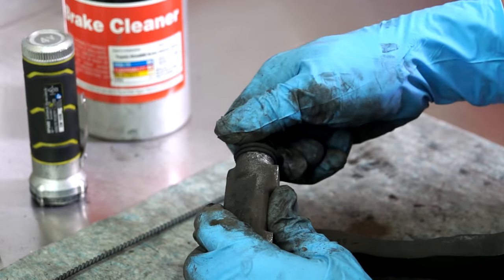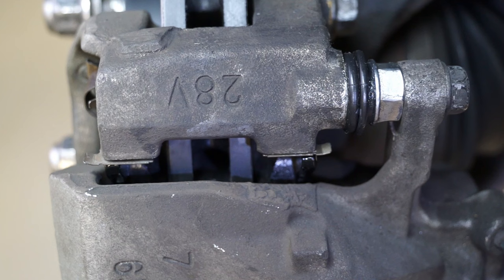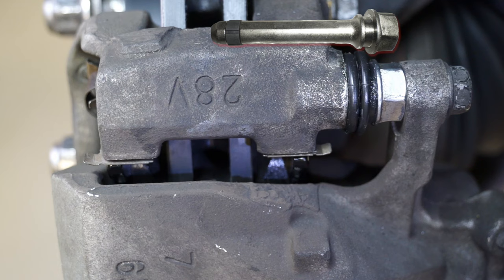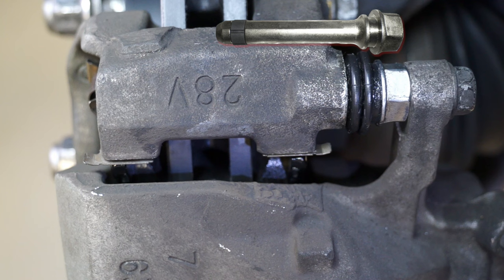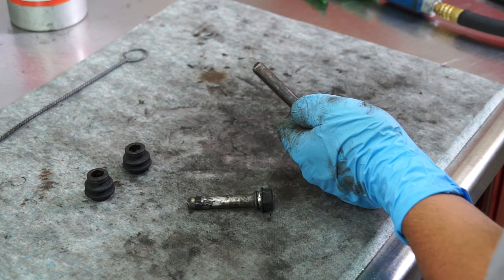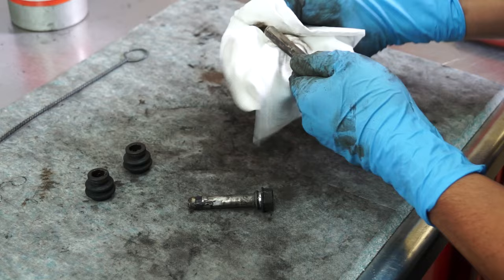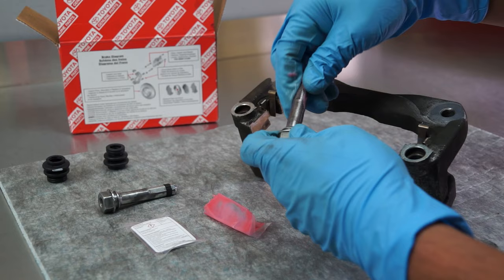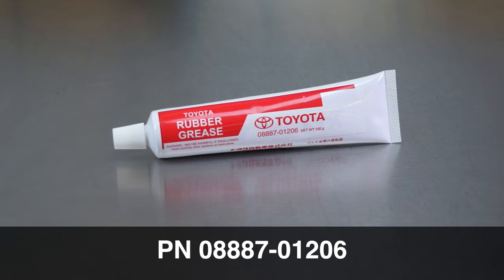TCMC Brake Pad Installation-Caliper Pins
Genuine Toyota brake pads are designed to meet Toyota engineering performance standards and, when installed correctly, help provide the safety and durability you have come to expect from Toyota products. This short video provides important best practices for inspecting and lubricating caliper slide pins.